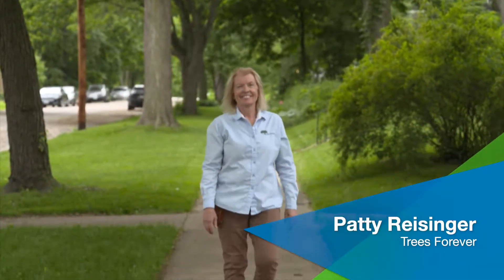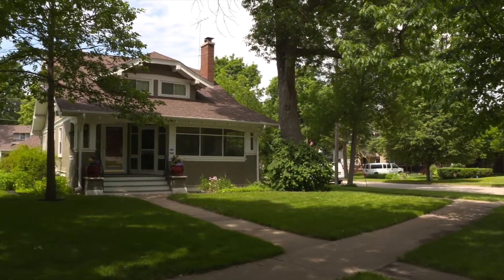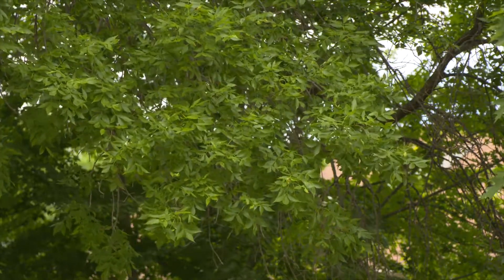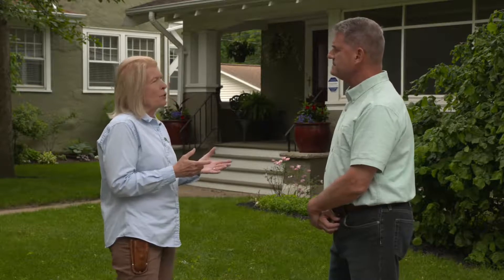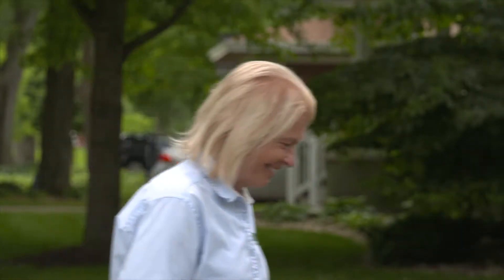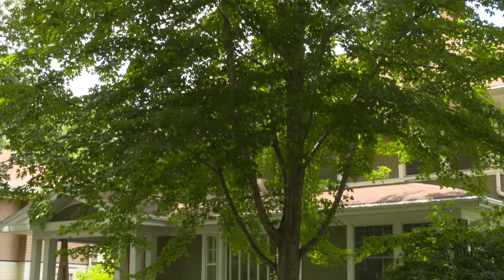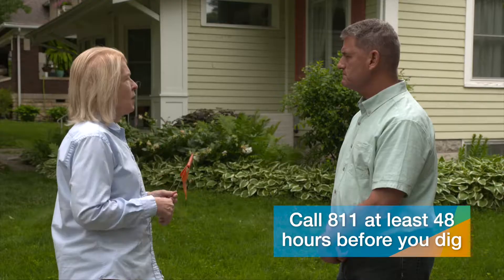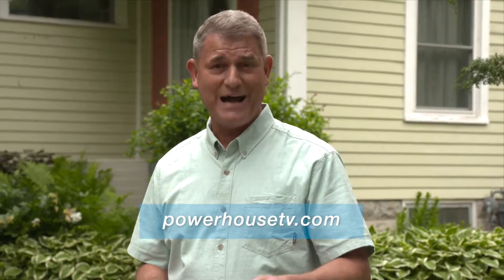Energy efficient landscaping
If planted right, your landscaping can save you energy and money. Find out how to choose the right plants and trees, and what to consider when planning your landscaping.